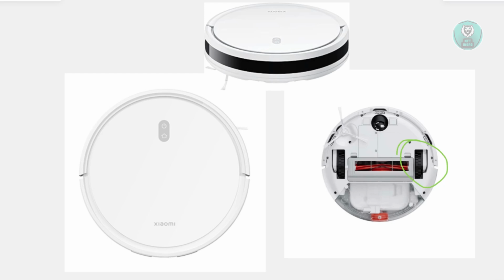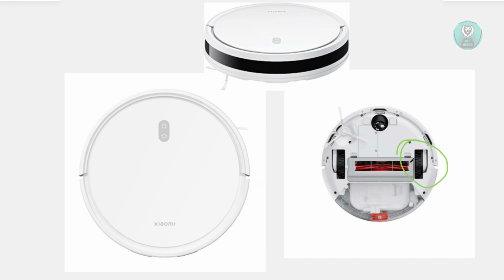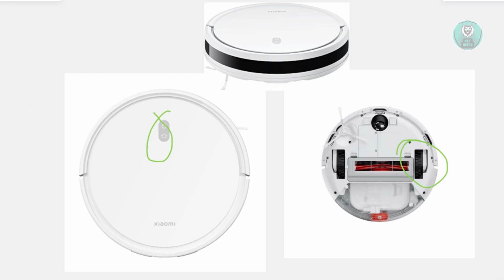How To Fix Xiaomi E10 Robot Vacuum's Left Wheel Error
If you want to fix the left wheel error on a Xiaomi E10 robot vacuum, then this video will be perfect for you!